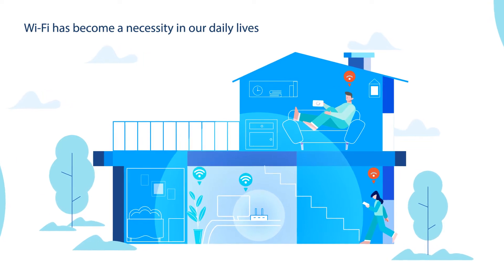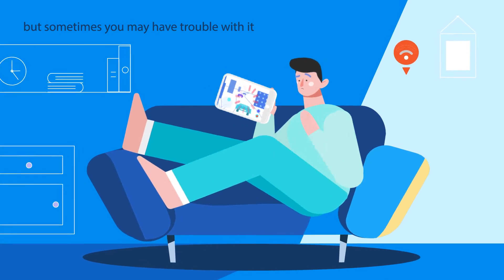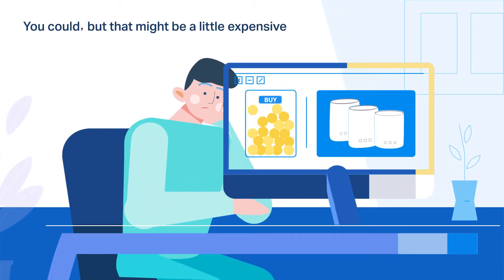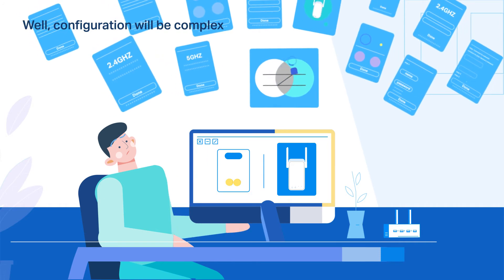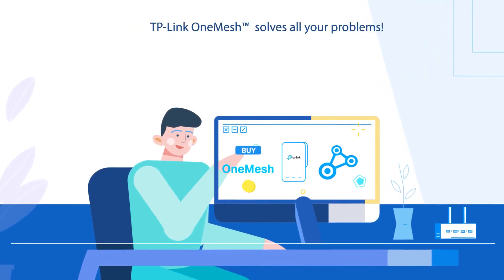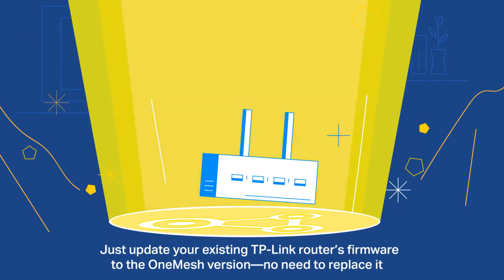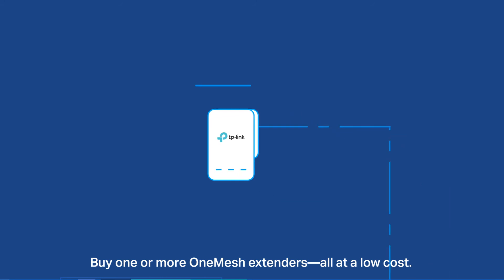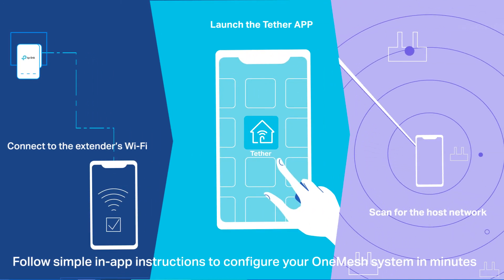What is TP-Link OneMesh ? How can it solve my Wi-Fi issues?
The OneMesh is a trademark for TP-Link SOHO products which can support mesh network, including Wi-Fi Routers, DSL Modem Routers, 3G/4G Routers, Range Extenders, and Powerline Adapters .etc. OneMesh intelligently connects your devices between your router or extenders, while roaming whichever provides the best connection.